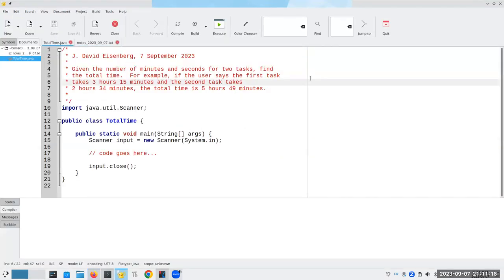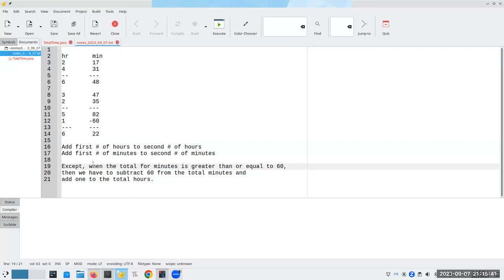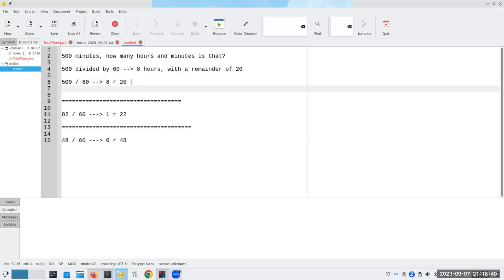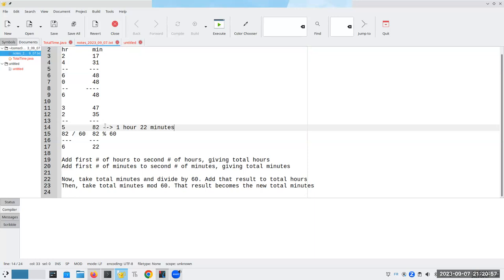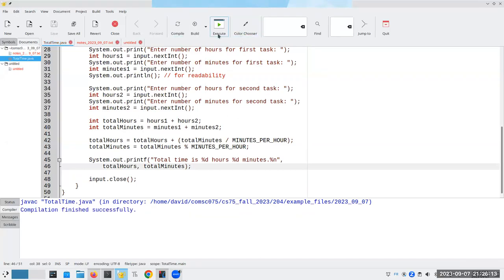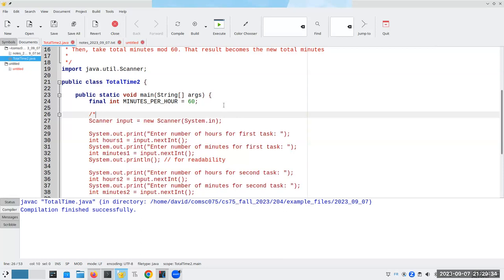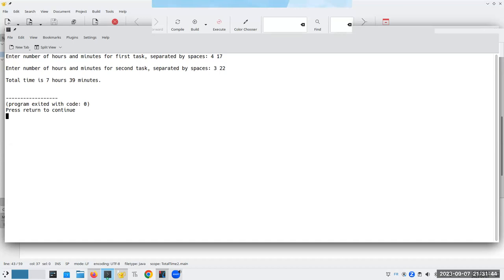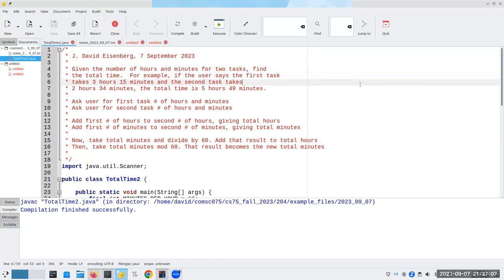Mini-Lecture: Planning a Program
Problem solving is what this course is really about. Instead of going into detail about Java, this lecture talks about how to plan a program to solve a problem.